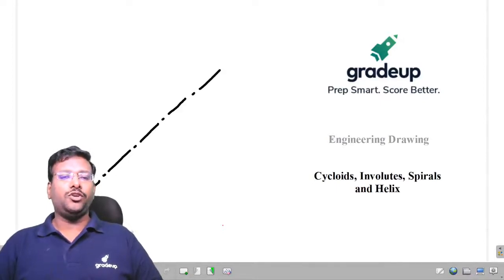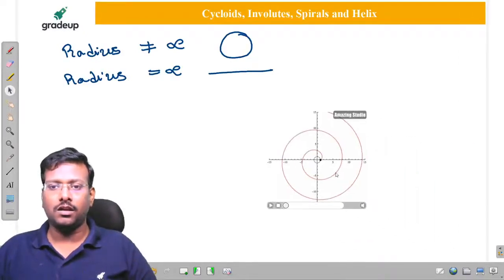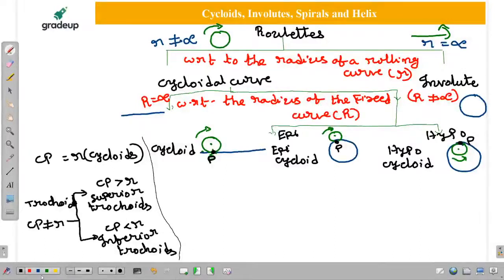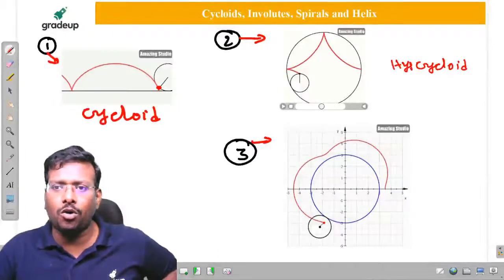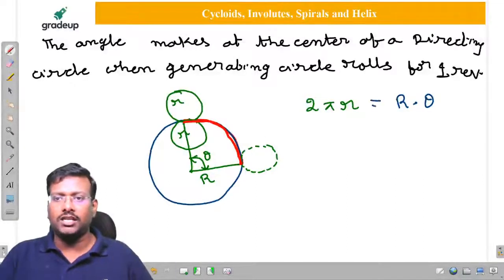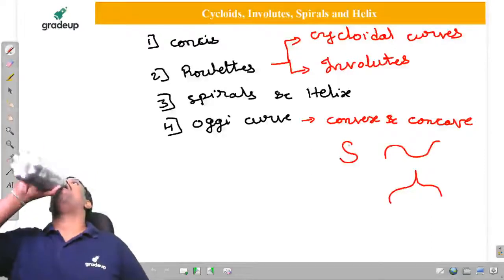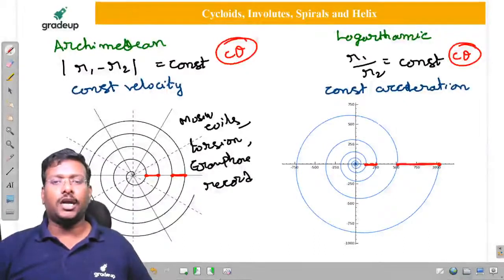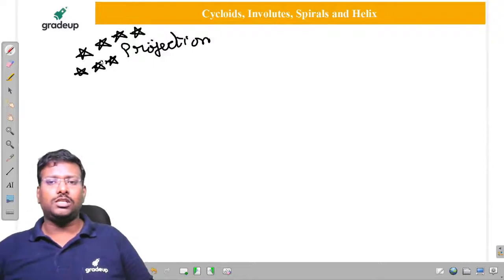UPSC GENERAL STUDIES | Engineering Drawing- Lecture 4 Cycloids, Spirals & Helix | LIVE CLASS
Your support brings Quality Education to you for FREE. Complete the 1000 subscriber goal & a FLOOD of quality lecture will arrive.

& Get 1000+ GB Content Including
● Video Lectures for GATE, ESE, SSC JE, UPSC CSE, General Knowledge- Science- Hindi- English- Aptitude & Computer
● GATE, ESE, SSC JE Notes
● ESE GS Notes & Worksheets
● Mock CBT, Pre GATE
● GATE/ESE Postal Course
● 3000+ Question Bank for ESE GS
● PSU Practice Set
● Workbooks with Solution
● Books
● Question Bank
& GATE & ESE MADE EASY “FREE” Books
for EE/EC/IN/CE/ME/CS-IT & others
from MadeEasy, Ace Engineering Academy, Gate Academy, IES Master, The Gate Academy, GradeUp/ BYJUs Exam Prep, Genique, Kreatryx & Unacademy

Bestselling & Top Rated Exam Preparation Books at Lowest Price-